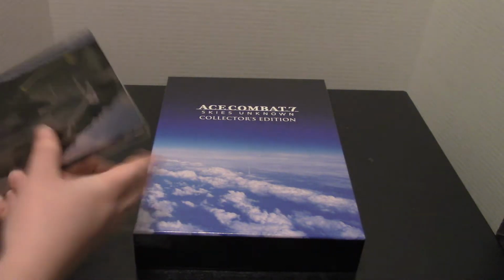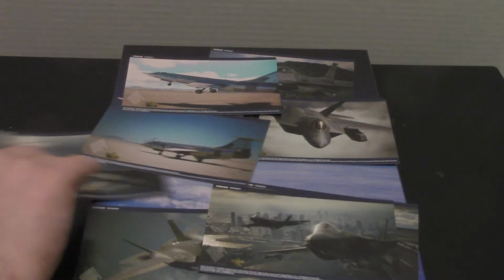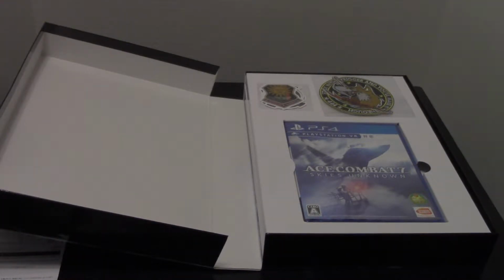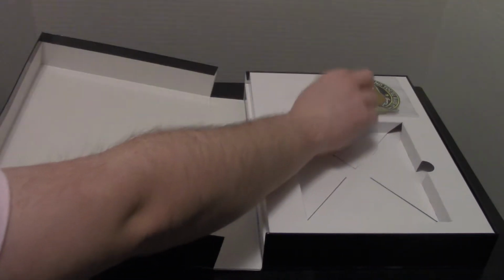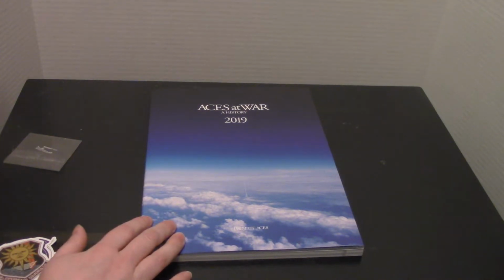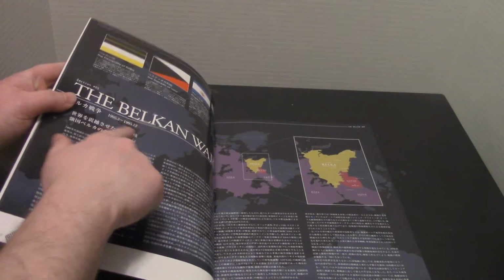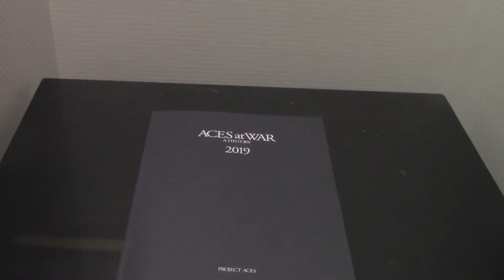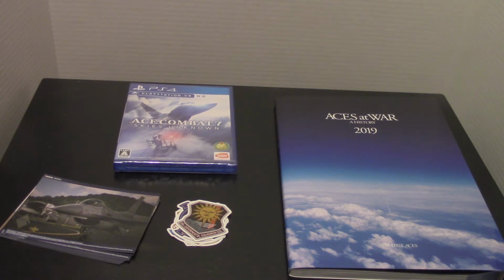Ace Combat Special Edition Unboxing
Jets and more jets.